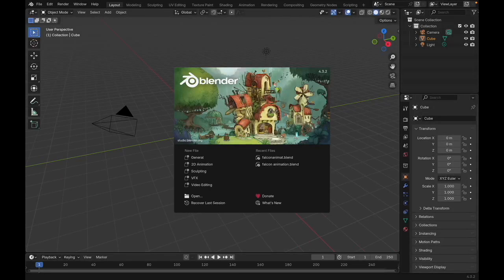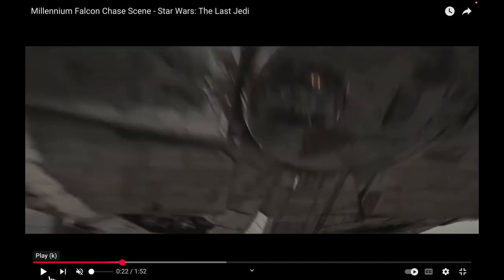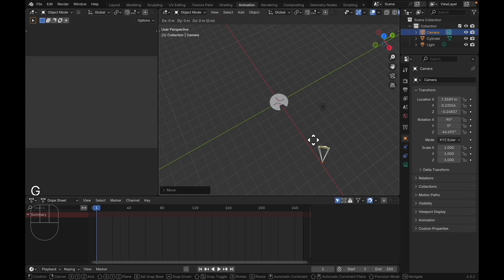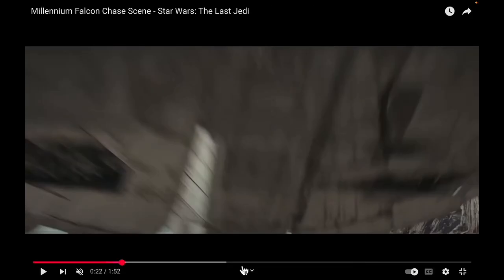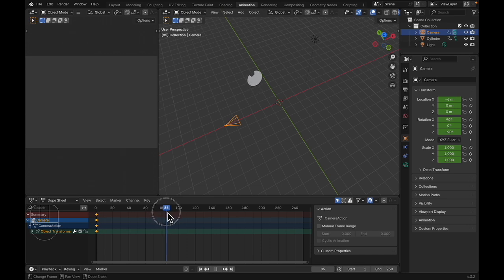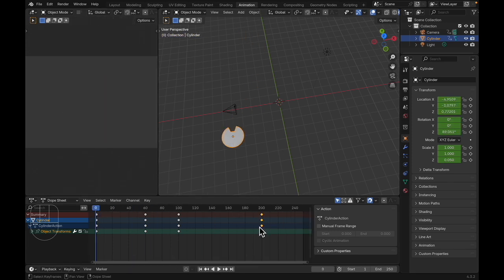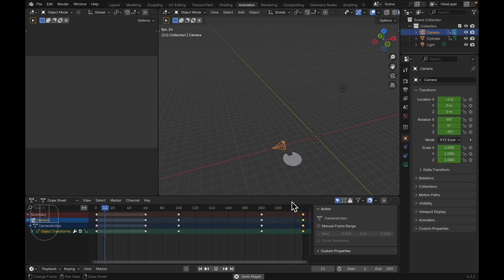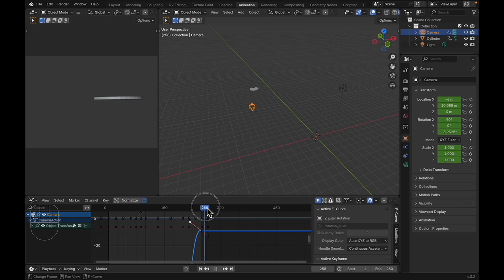CSCI4620 2025 Lecture 5 - Rigid Body Animation